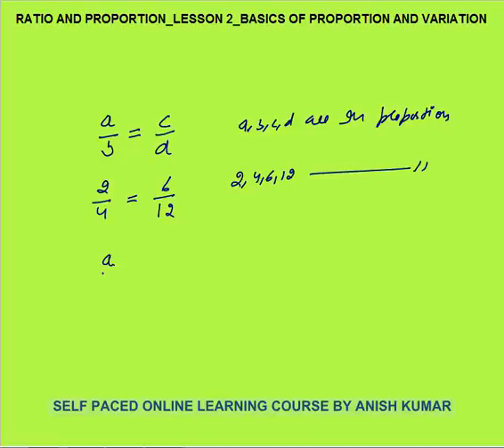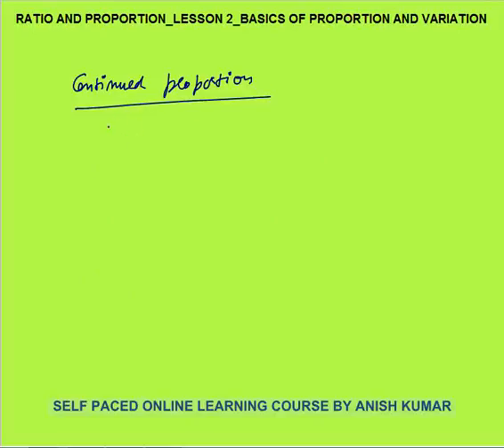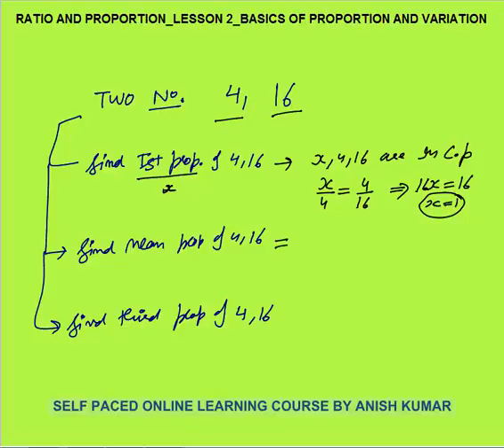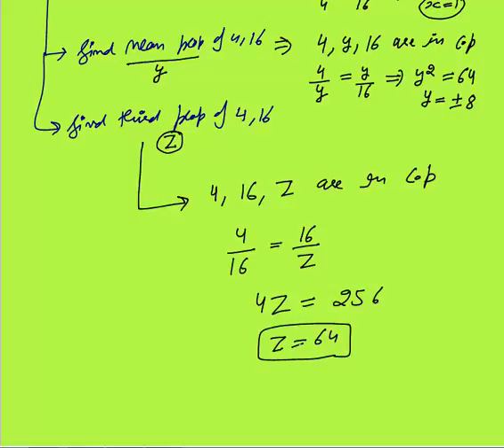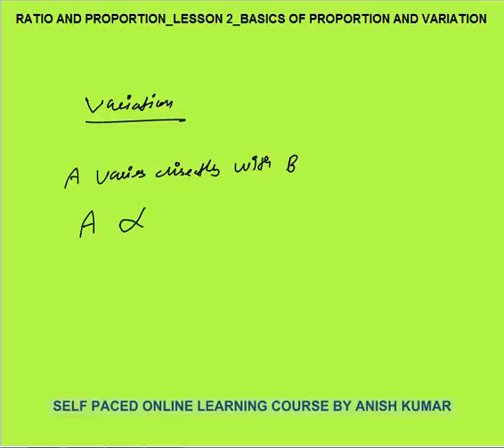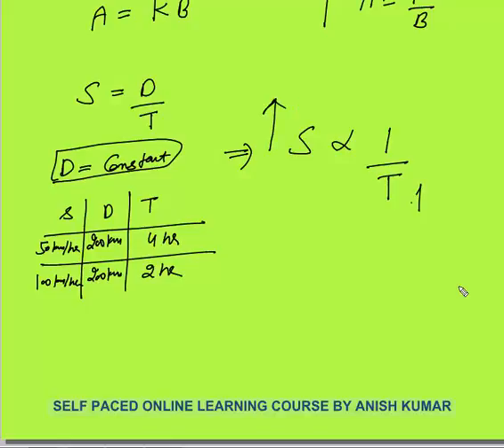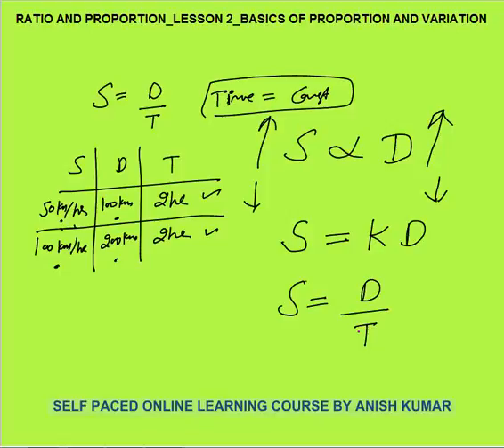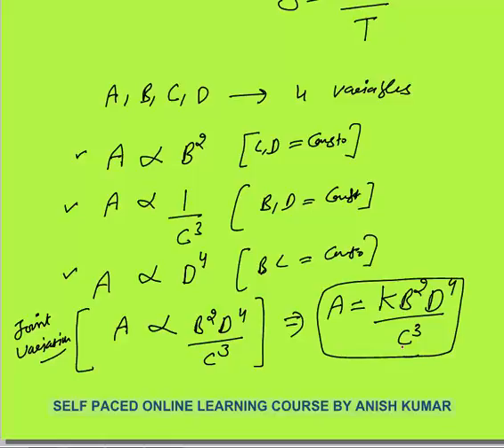RATIOS AND PROPORTIONS _LESSON 2_BASICS OF PROPORTIONS, DIRECT AND INVERSE VARIATIONS/PROPORTIONS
In this video I have explained— proportions basics, continued proportion with examples on the same, basics of direct and inverse variation, basics of direct and inverse proportion